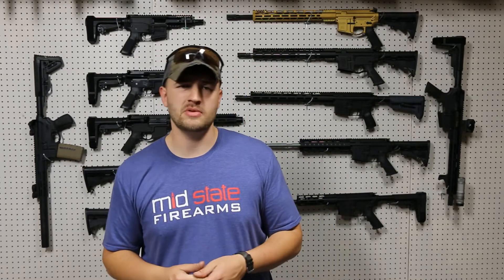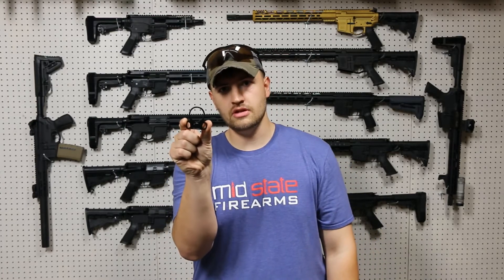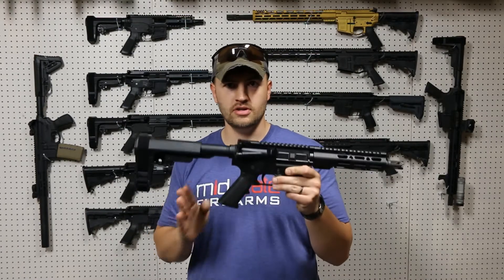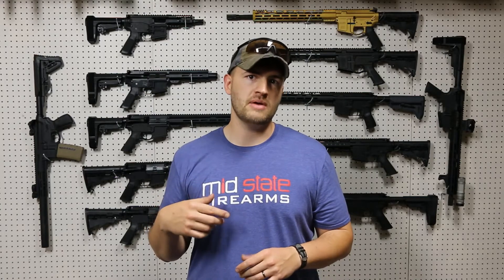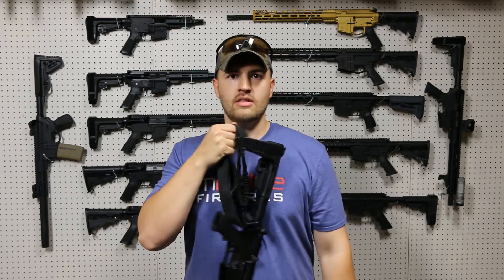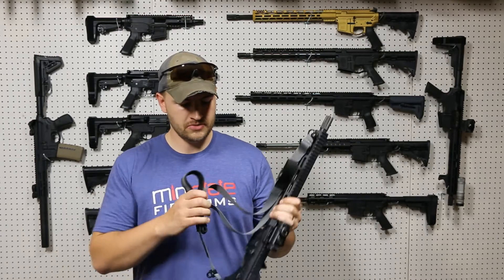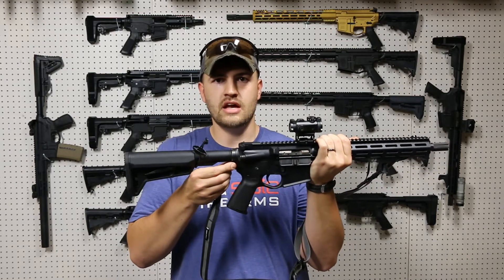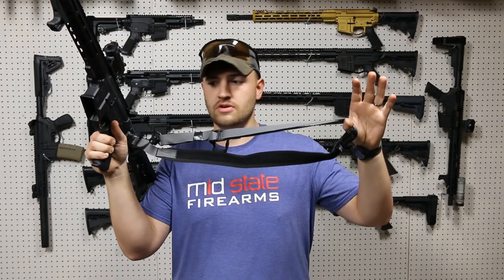MSF Receiver End Plate Options for your Custom Build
Mid State Firearms offers a selection of receiver end plates to customize your build kit, or to order individually. These options have been picked specifically based on the personal and professional experience of our employees. We strive to stay at the forefront of best practices in the firearms world. As such, these selections may change as we update the best offerings for our customers.